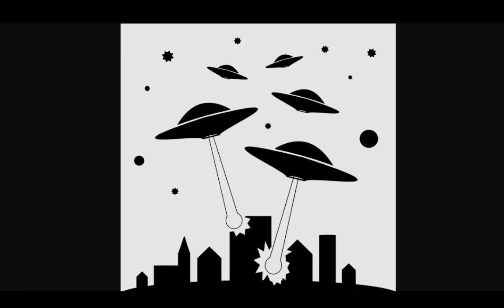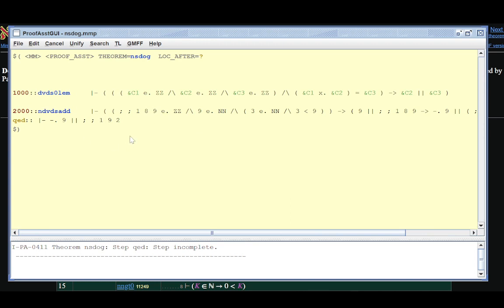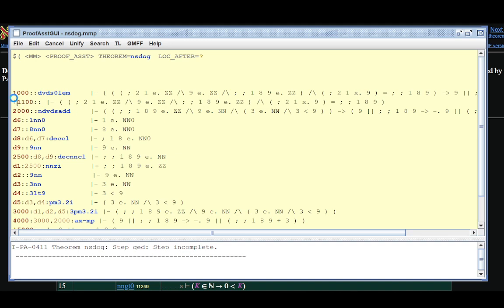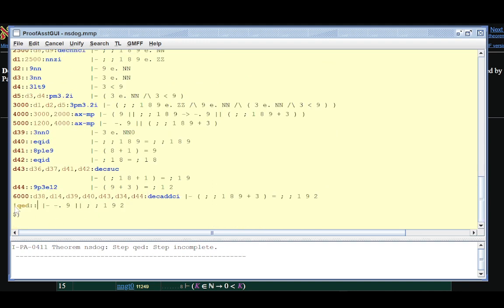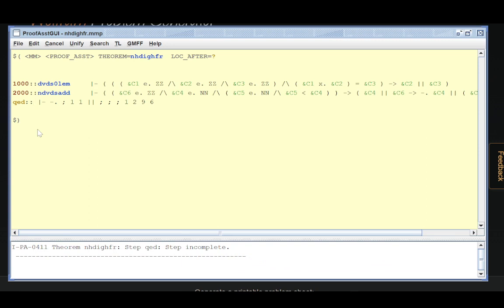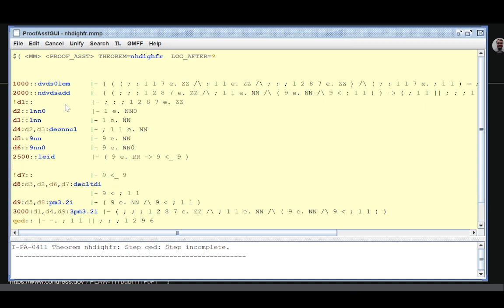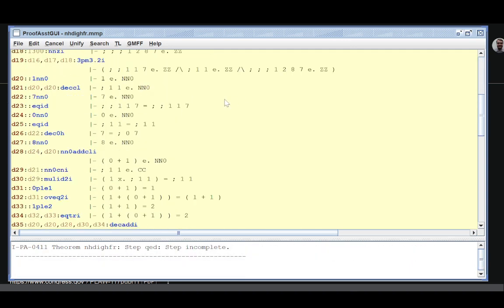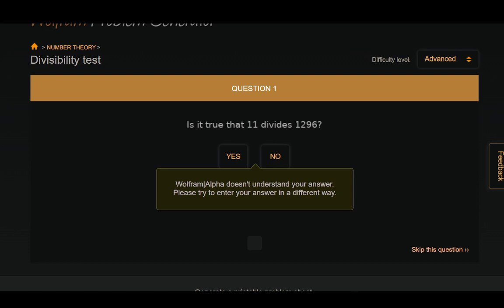High Stakes Maths 5.5: Aliens, metamath, Wolfram Problem Generator, 11 || 1296 ???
This is a video about a scifi scenario in which it would make sense to rigorously prove some simple thing from highschool maths all the way from the ZFC axioms using metamath.

It's massively over rigorous overkill for a simple and basic problem, which is kind of the motto of pure mathematics haha.

I hope this series is an interesting way for people to get some exposure to metamath in a way which is interesting and fun.